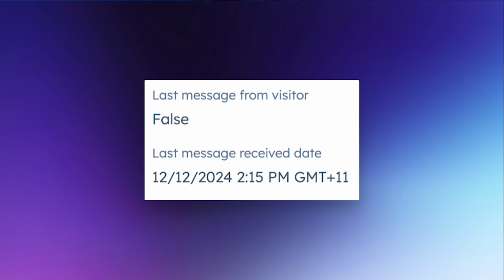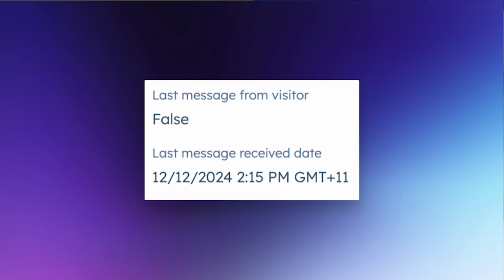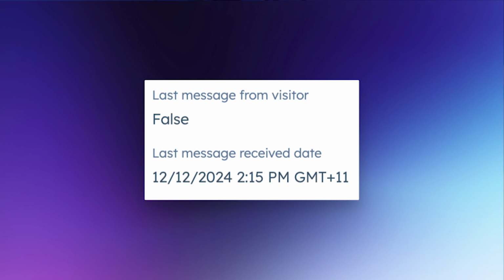Fixing Ticket Reopen Issues in HubSpot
In this video, we break down a tricky HubSpot Service Hub issue involving ticket reopen workflows.

Learn why the "Last Message from Visitor" property might fail and how the "Last Message Receive Date" can save the day.

If you've ever struggled with tickets not reopening properly, this one's for you!